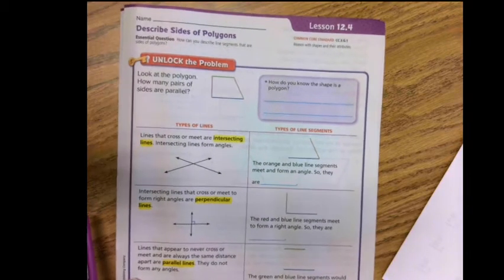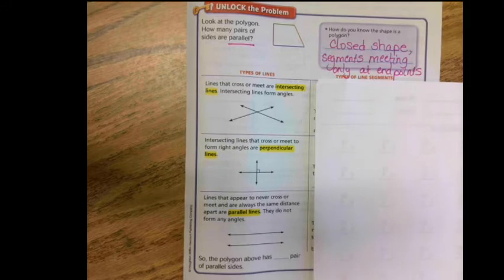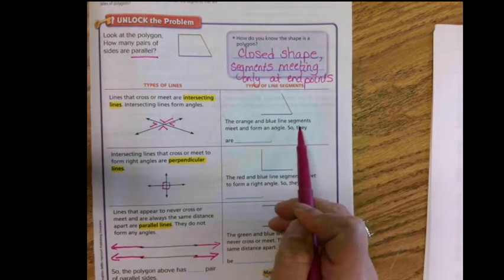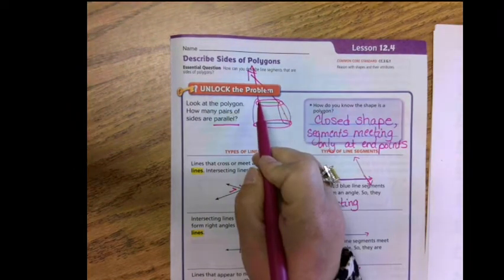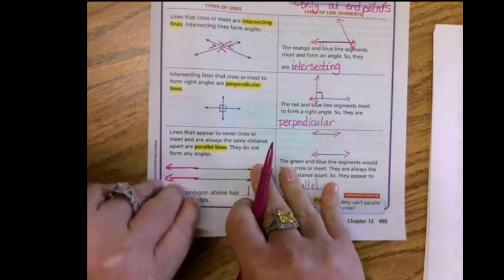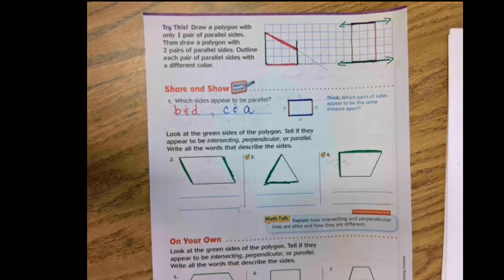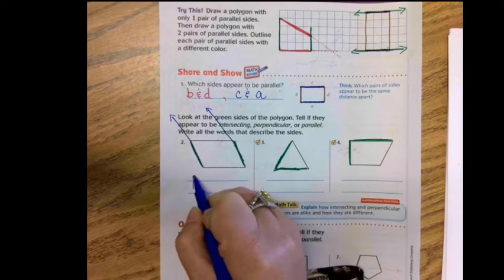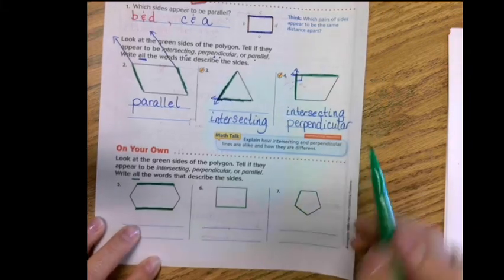Math Week 2- Day 1- 12.4